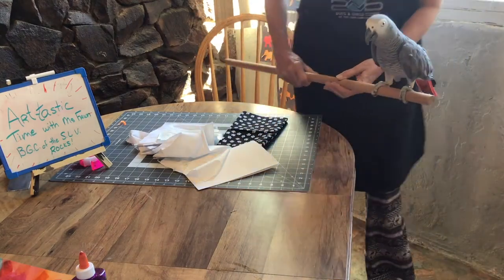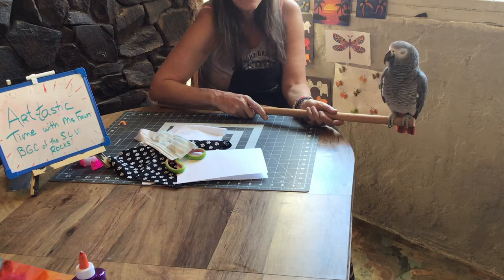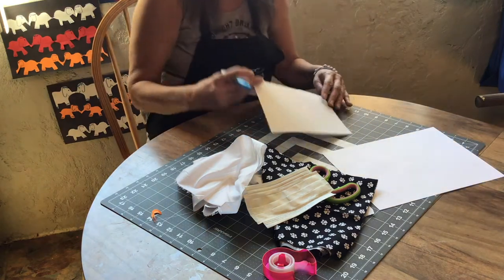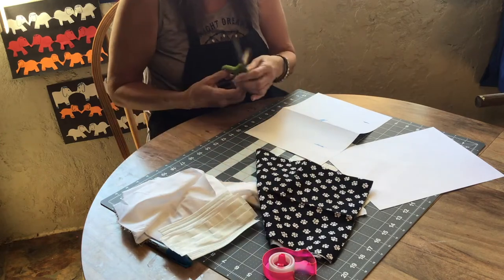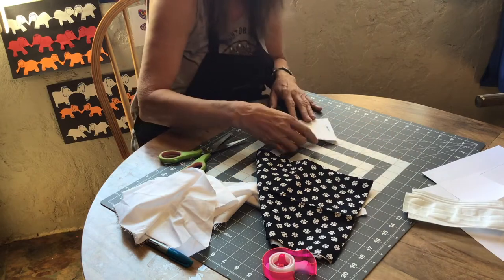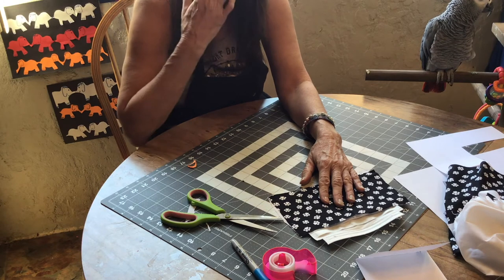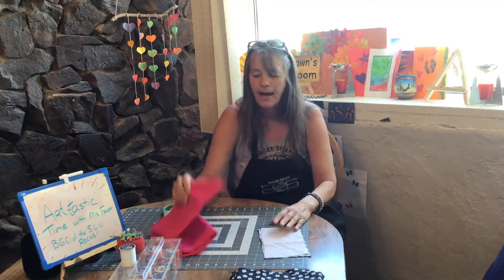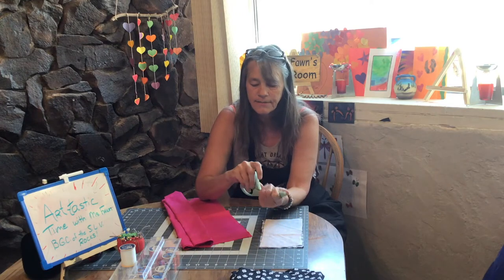Art-Tastic w/Ms.Fawn: DIY Masks!!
It is time for ART-TASTIC w/.Ms.Fawn!!

Hi guys! If you have a needle and thread as well as some scrap material, (it can even be an old t-shirt) you can make your own mask to protect yourself! Gather some sewing supplies and I will walk you through sewing your own mask by hand! Get creative and have fun!